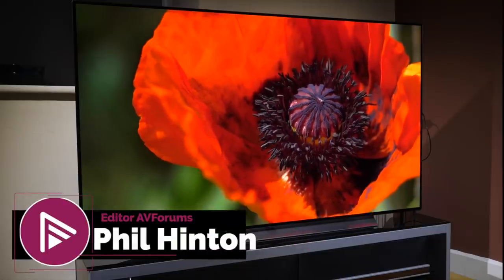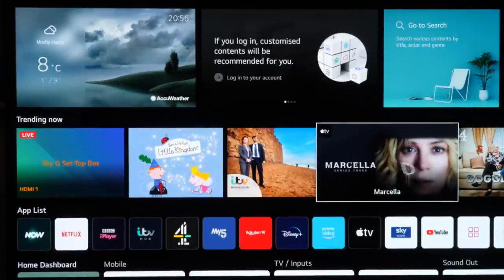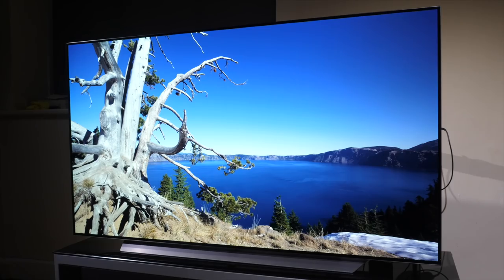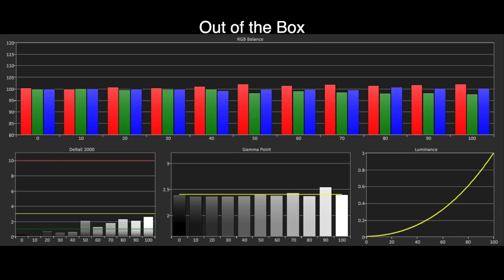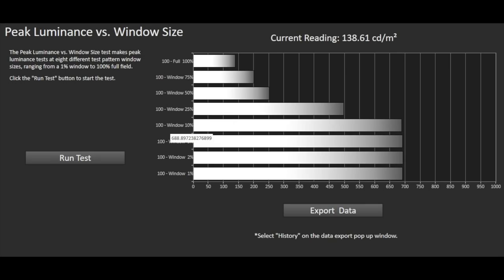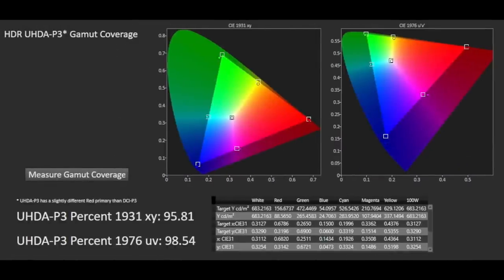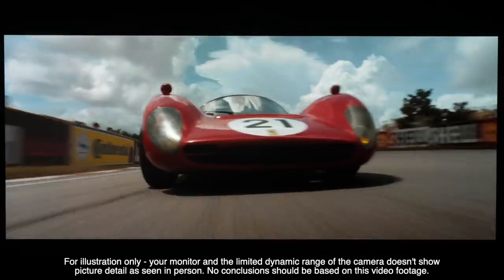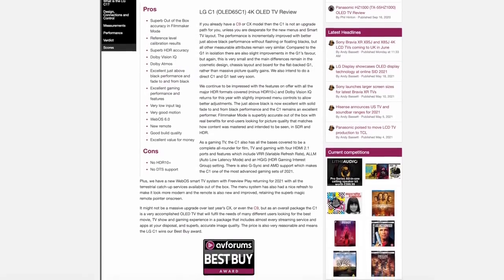LG C1 OLED TV Review: Is this the best all-round OLED TV of 2021?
The LG C1, like previous C models, is the sweet spot in the 2021 OLED TV range from LG and offers a few small upgrades over last year’s CX.

The design of the C1 hasn’t changed much at all from previous generations and has the same stand designs and chassis layout, but this year there are slight colour changes. The stand on our review model was a silver finish with a white rear to the panel that LG calls Vanilla. If you want a dark coloured rear then it is called Meteor Titan. A new remote control was also introduced this year along with new menu designs and a new look WebOS 6.0 smart system which you will either love or hate, more on that later.

The C1 supports most of the HDR formats including HDR10, HLG (Hybrid Log-Gamma), Dolby Vision and Dolby Vision IQ and the excellent Filmmaker Mode that matches industry standards for content mastering. There is no HDR10+ support, but we don’t see an issue with that, given the small amount of content that uses the format.

LG has partnered with NVIDIA and AMD to make LG OLED TVs the only G-SYNC and AMD FreeSync™ Premium certified TVs available to date. There is also a new Game Optimiser set up menu and there are four HDMI 2.1 (40 Gbps) inputs with support for 4K/120, HFR (High Frame Rate), VRR (Variable Refresh Rate), ALLM (Auto Low Latency Mode) and eARC. We also have HGiG (HDR Gaming Interest Group) settings available for HDR gaming.

So is the C1 a major upgrade to the CX? Or even competition to the G1? Let’s find out.

00:00 - Start
00:03 - Introduction
01:04 - Quick Verdict
04:17 - Design, Connections and Control
05:34 - Measurements - Out of the Box
06:39 - Calibrated
07:37 - HDR Results
09:23 - Performance
12:51 - Wrap up